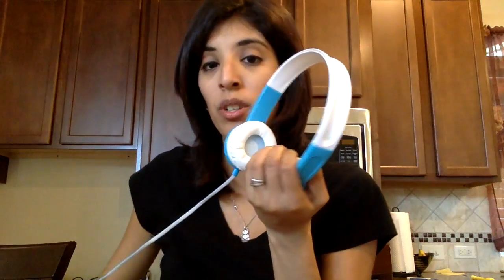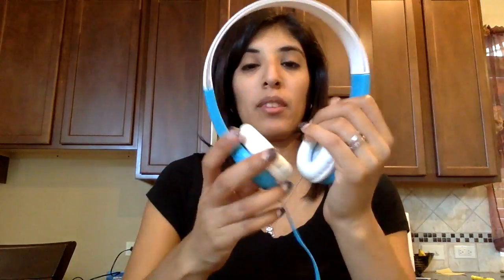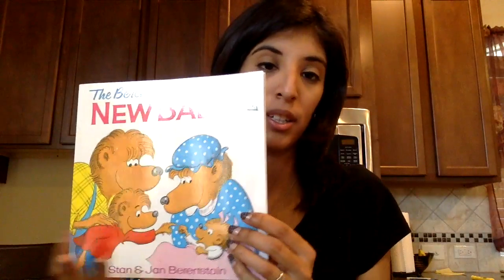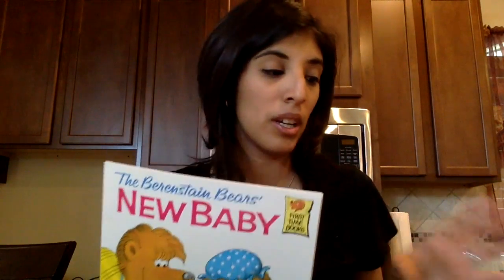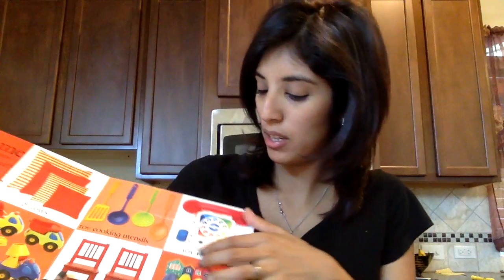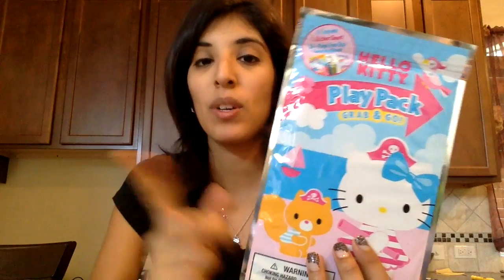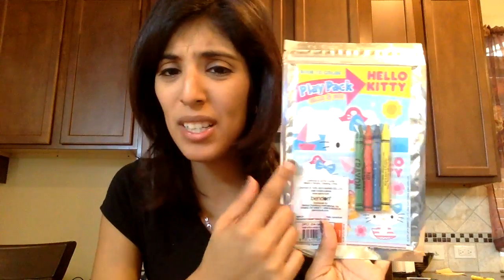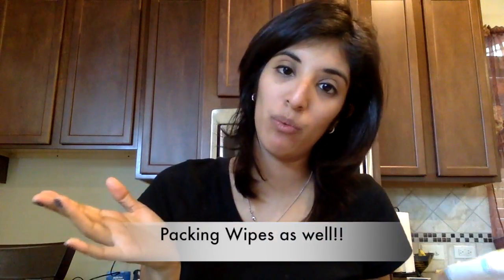Whats in my Toddlers Travel Bag (Japan Trip)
This video is about Whats in my Toddlers Travel Bag (Japan Trip)

Target Items: Books, coloring books, notepad, disposable trash bags, colors, neosporin to go, first aid kit, children's medicine, hand sanitizer, magna doodle and stickers

Dollar Tree Items: Disposable bibs, Antibacterial wipes, tissues, small toys

Head Phones